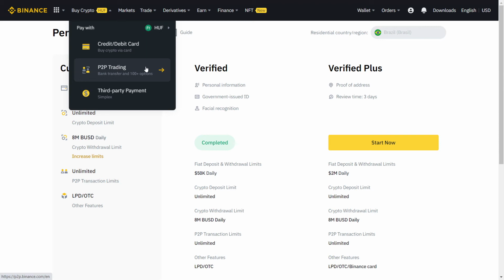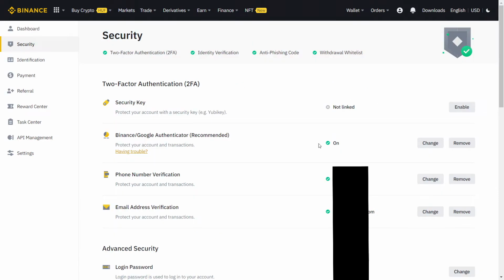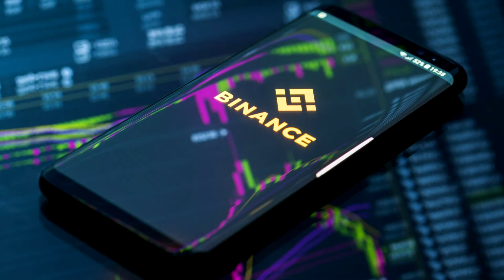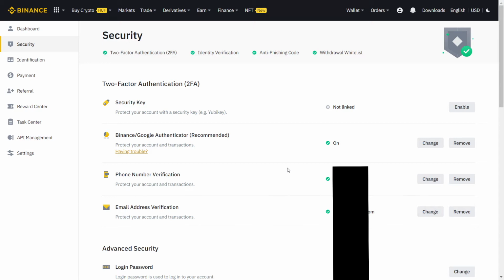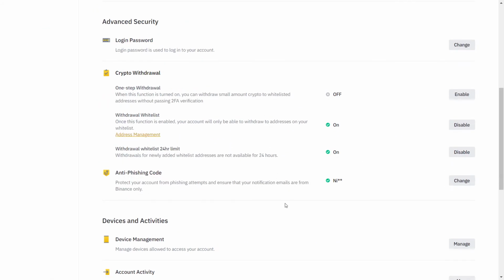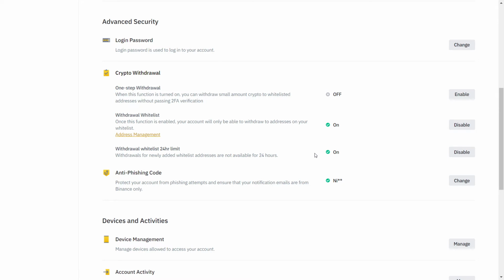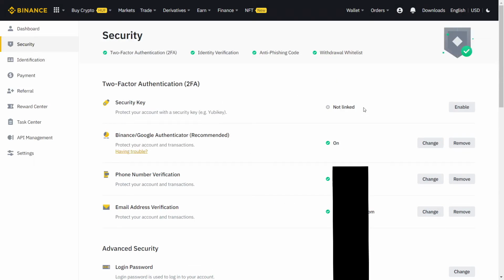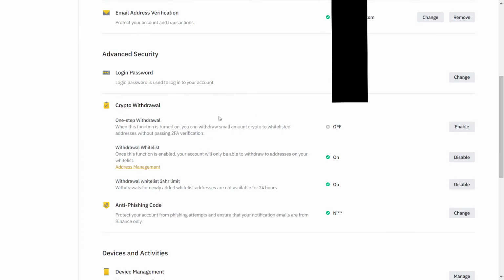How To Secure Binance Account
How To Secure Binance Account Wallet Tutorial 2022
Lifetime 20% fee discount on Binance + $ 50 welcome bonus:

Keep Binance account safe by using these simple tips on this Binance tutorial 2022. How to keep Binance account secure SAFU step by step explained. How to secure Binance wallet and prevent hack and withdrawals using 2FA 2 factor authentication, anti-phishing code, one-step withdrawal, withdrawal whitelist with custom time limit and security key (optional).

Binance security tips 2022